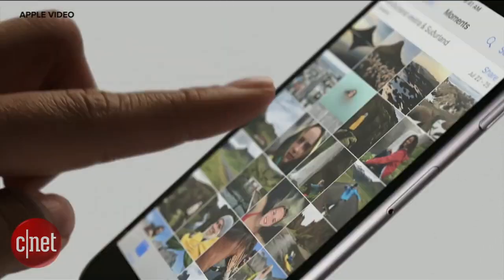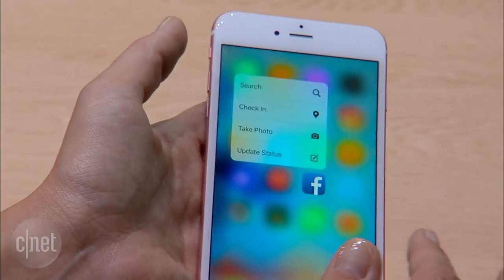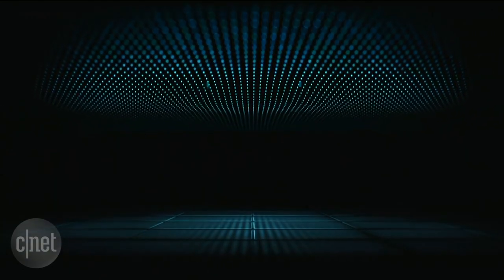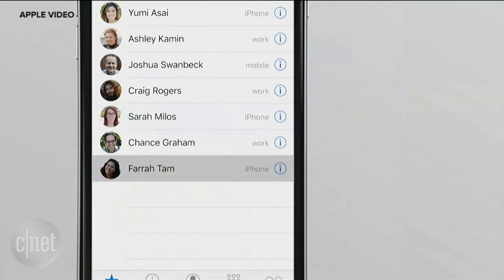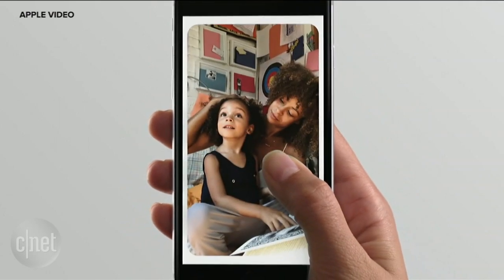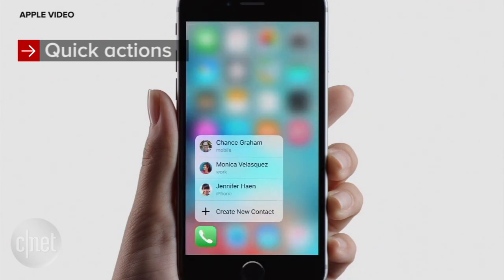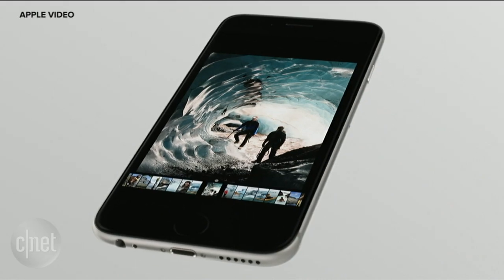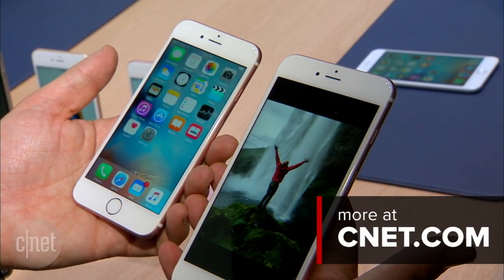What is 3D Touch?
Found on the iPhone 6S and 6S Plus, 3D Touch is a feature that detects and responds to how hard you press the screen. This is how it works.